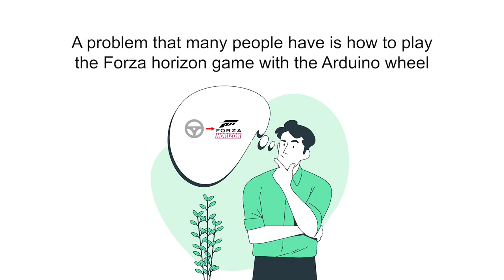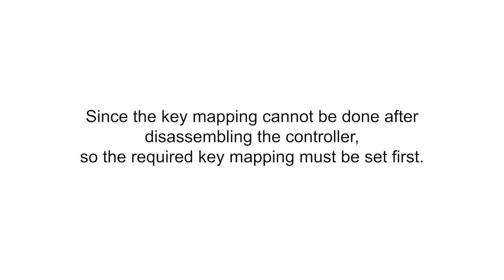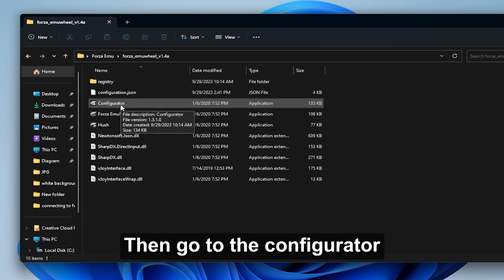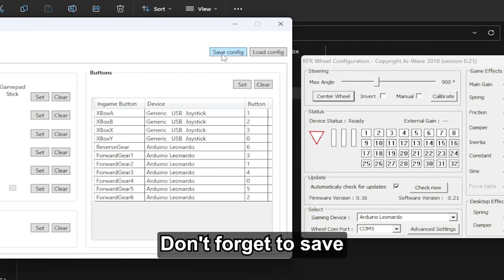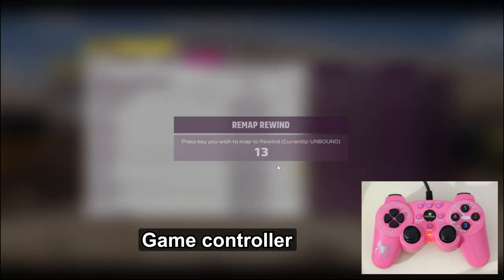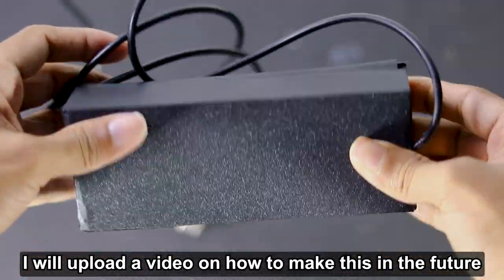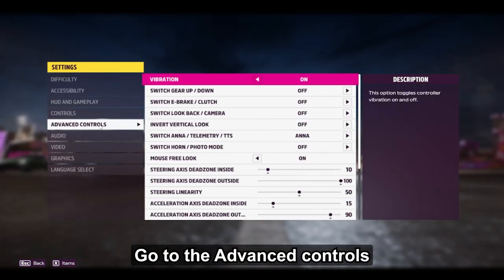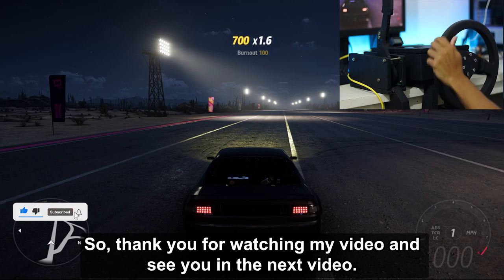How to Setup Arduino Wheel for Forza Horizon 5 & Make Game Controller Handbrake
*How to setup Arduino wheel for Forza Horizon 5 and make Game Controller Handbrake*

Times :
intro (0:00)
Explaining how this works (0:10)
Vjoy installing & Setup (1:25)
Forza Emu wheel website (1:58)
Forza Emu wheel setup (2:13)
In-game keymapping (4:20)
Handbrake setup (5:15)
Handbrake calibration (6:30)
In-game settings (7:08)
Ending (8:02)

   ⚠ *NEW Force FeedBack STEERING WHEEL VIDEOS (Gamepad)*

   ⚠ *OLD GAMING STEERING WHEEL VIDEOS (Gamepad)*

My PC
🖥  cpu           - i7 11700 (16M Cache, up to 4.90 GHz)
💥  Gpu         - ASUS Striks GTX 1060 6G OC cooler - NZXT X53
💥  MBorad    - ASUS Tuf H570Casing - XPG Mid Tower case
💥  Keyboard  - ASUS K1
💥  Mouse      - ASUS M3
💥  PSU          - ASUS Tuf 750W
💥  Cooler       - NZXT X53
💥  Ram           - Corsair 8GB x2 (3466MHz)
💥  Storage     - Lexar NM620 256GB+512GB SSD/ 128Gb SSD
💥                     - 2TB Hard
💥  Screen      - 1050p 75Hz / 720p 60Hz
💥  Headset   - HG11
💥  Mic           - BM800
💥  Casing     - XPG Mid Tuwer case

© I do not own all the material I'm posting on my channel.